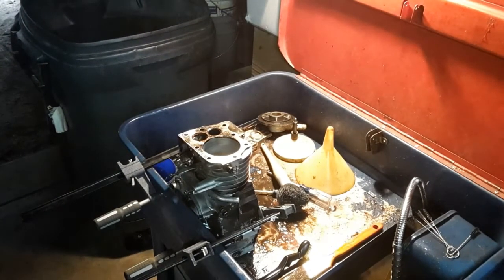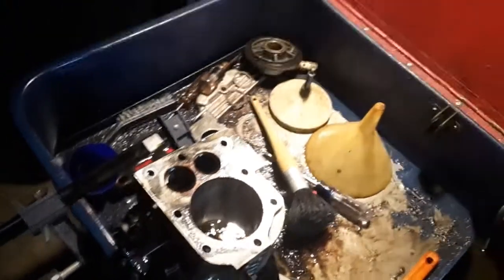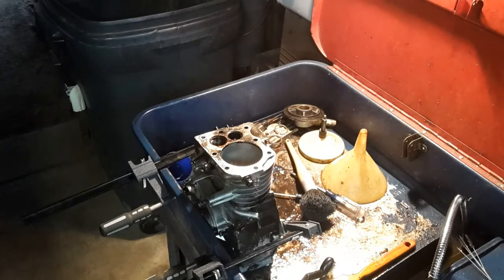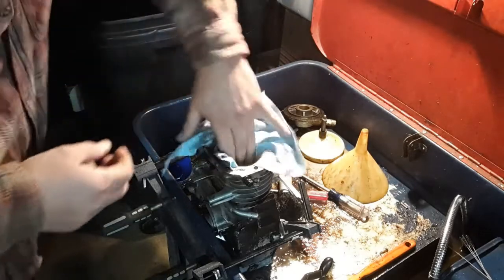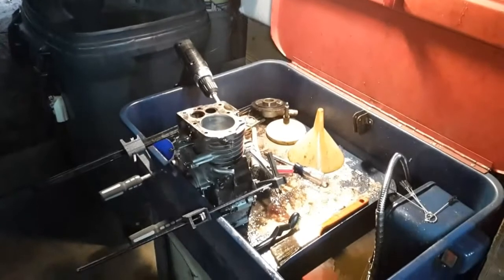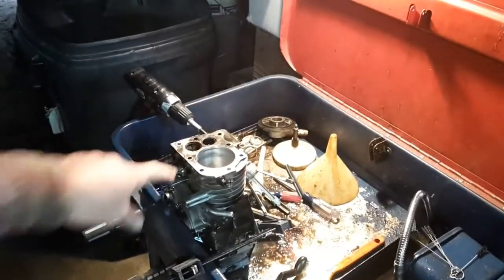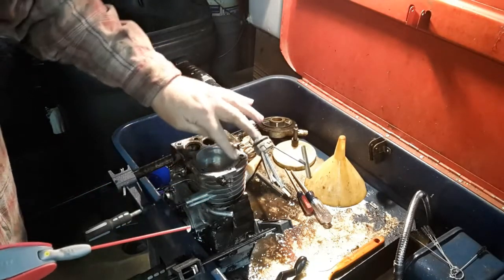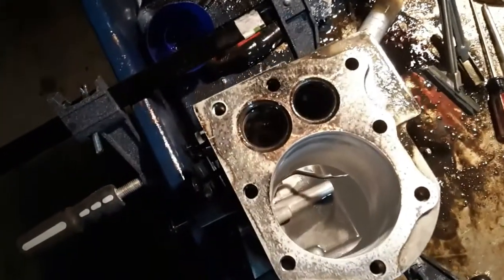Deglazing/Honing the cylinder Briggs & Stratton Quantum 6hp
Thought I would do a video on how I deglaze/hone the cylinder when I'm only installing new piston rings.
The object of this deglazing is to remove the glaze on the cylinder from the previous ring set in and to put a cross hatch in the cylinder which is little scratches that should be at about a 35 to 55 degree cross pattern, that is why you keep the hone moving up and down as long as its turning. These little scratches do two things first they hold oil for lubrication and second it helps to cut the rings to the shape of the cylinder helping the rings seal properly.
Also you need to go light and easy to prevent to much material from being removed and making the bore too large for the piston causing other issues/problems

The way I show is neither the right way or the wrong way but is the way I preform it.